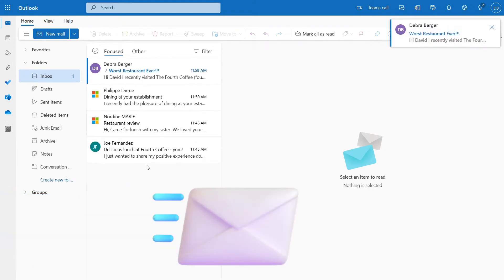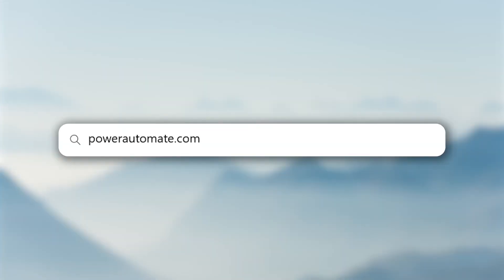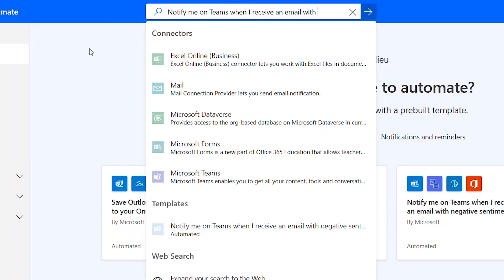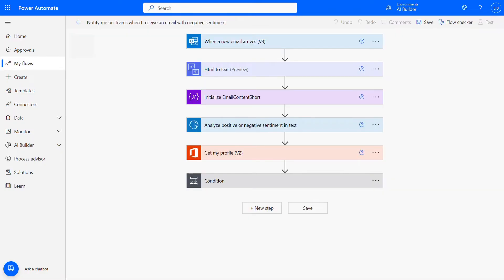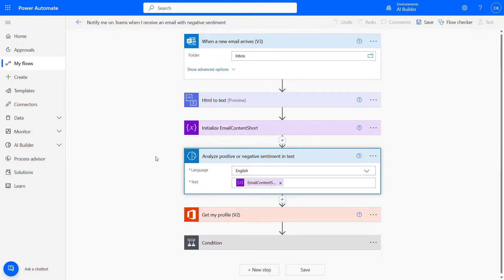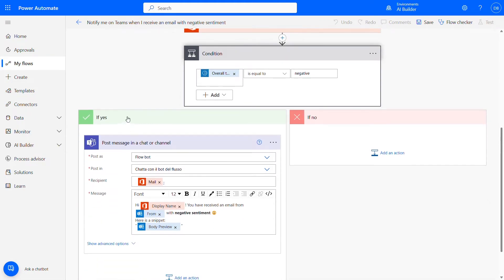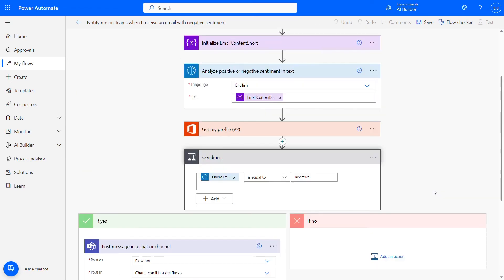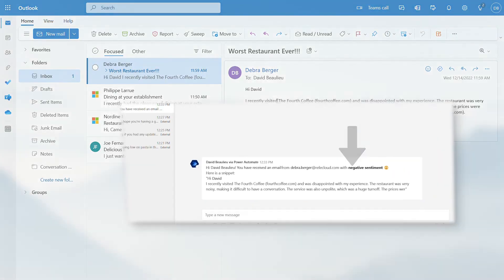How to set up instant Microsoft Teams notifications for negative emails in 1 minute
Do you regularly receive a ton of emails 📧 and want to be notified immediately over Teams when you receive an email with negative sentiment. 🙁

Learn in this video how you can easily automate it in just 1 minute with AI Builder and Power Automate! 😀 No advanced technical knowledge required.